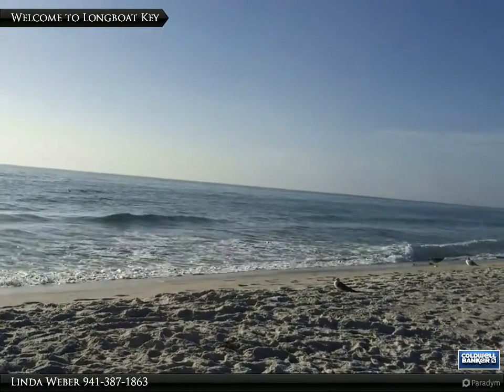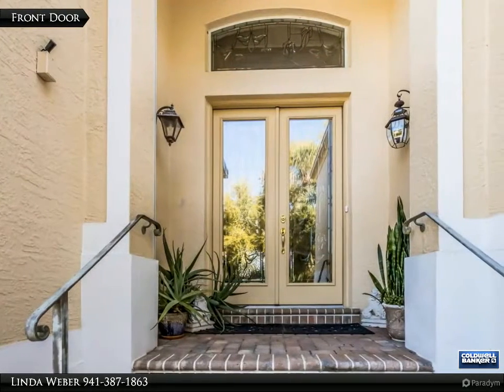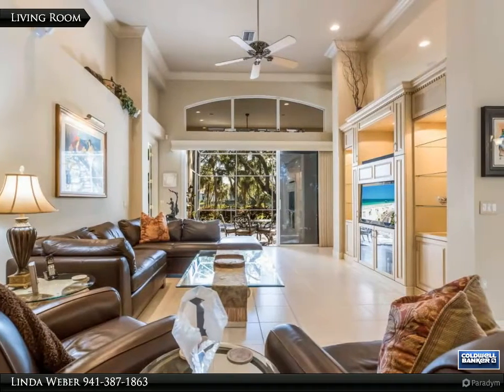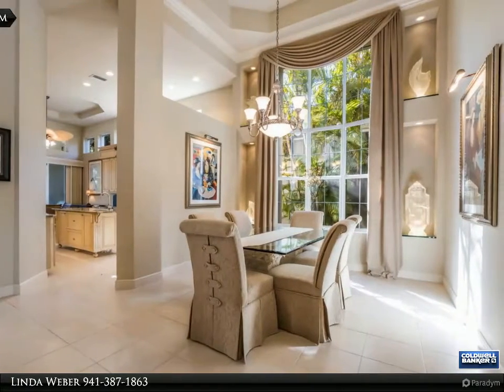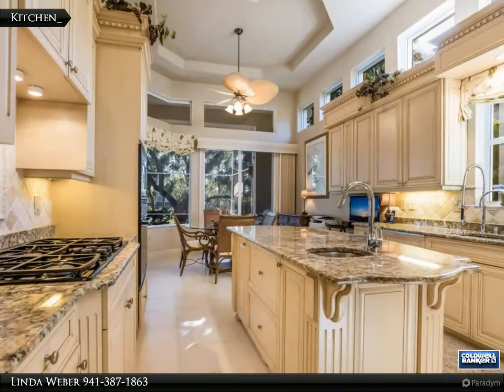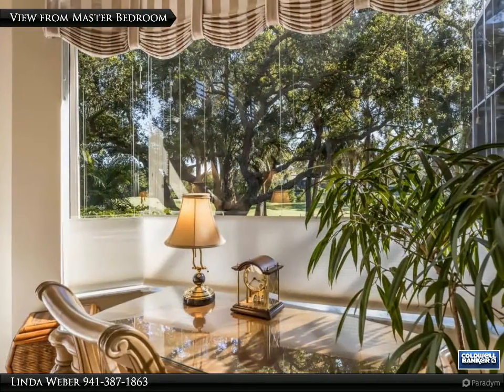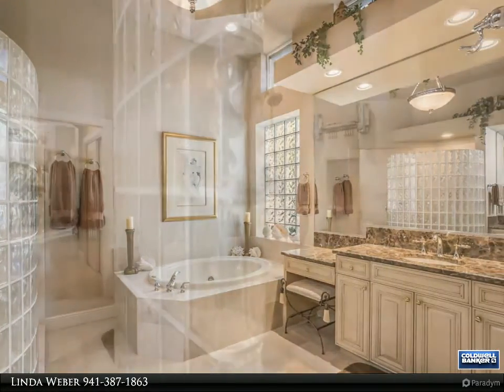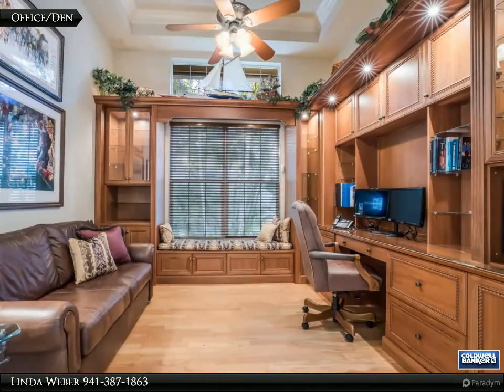3513 Fair Oaks Ct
Behind the gates of the Longboat Key Club, the community of Queens Harbour is the best of two worlds. 3513 Fair Oaks Ct lives like a single family home with the maintenance convenience of a condo. All on one floor with the highest quality of materials used this home has been meticulously maintained throughout the years. Upon entering through the custom double etched glass front doors you are struck with a eloquent and spacious feel given by the 14' high ceilings. Stretching across the back of the living room are 8' glass sliding doors that open on to a pavered lanai and pool and panoramic views of the golf curse and lake beyond. The kitchen with center island, custom wood cabinets, high end and professional grade appliances, gas 5 burner cook top, chefs desk, granite counters, Dornbracht hardware, is a dream for the cook of the home. A stone gas fireplace appoints the living room along with a built-in entertainment center. The dining room features several lighted art niches.

Linda Weber
Coldwell Banker Previews